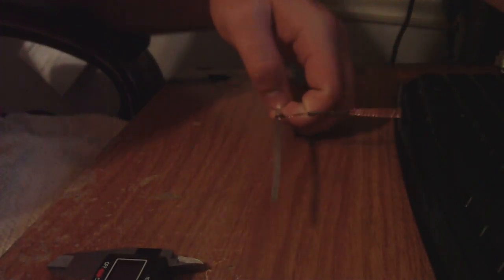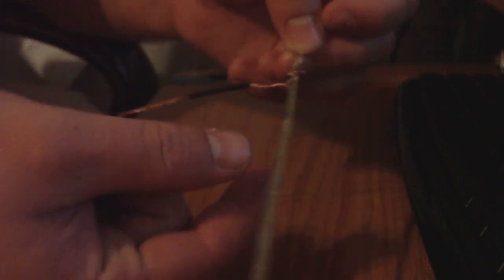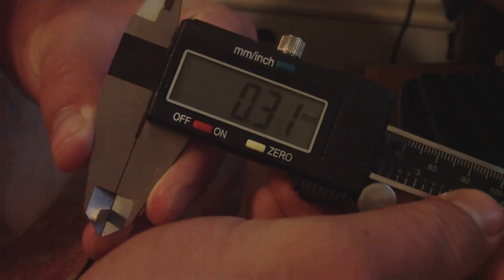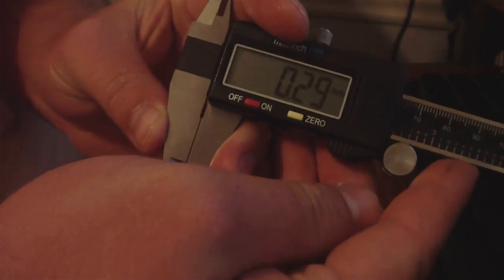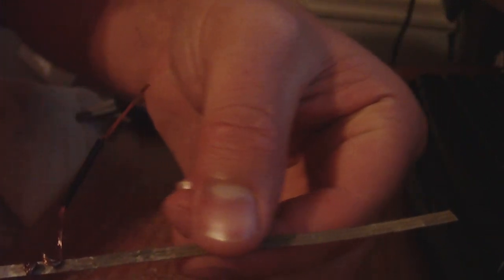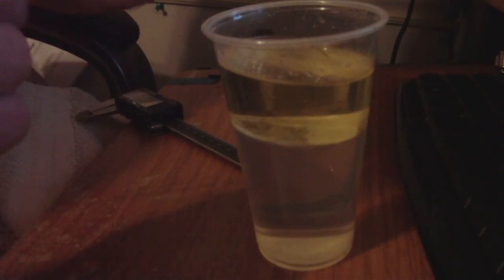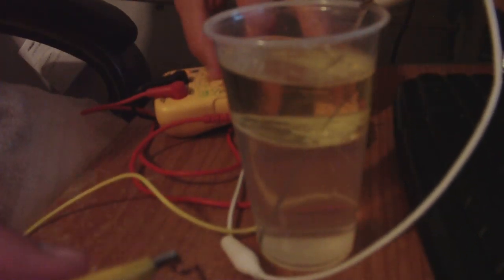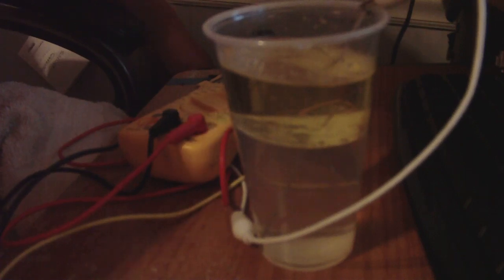measuring corrosion of magnesium in detergent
Showing the magnesium doesn't easily corrode in the detergent/oil mix.